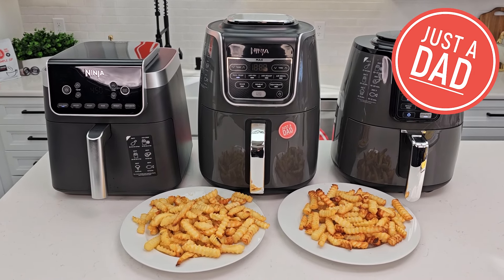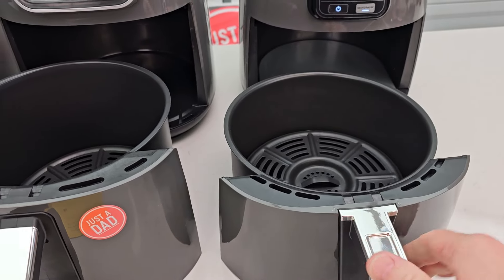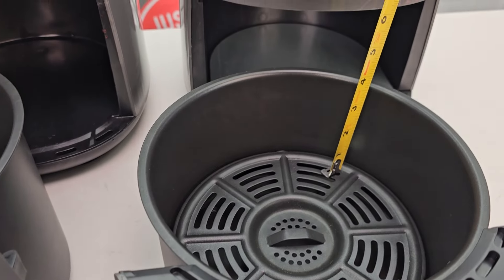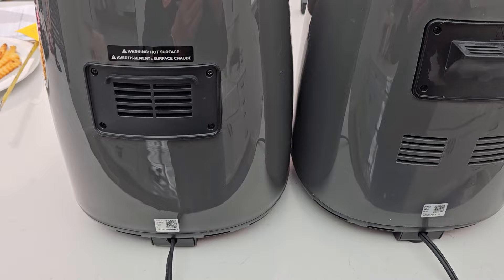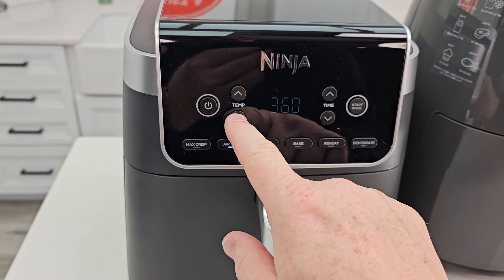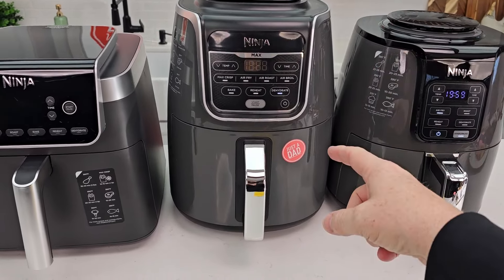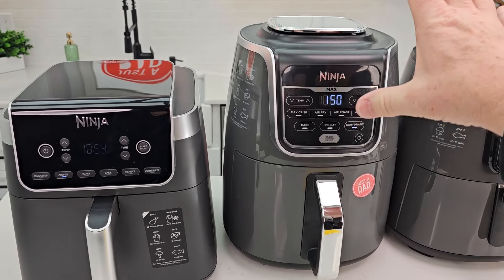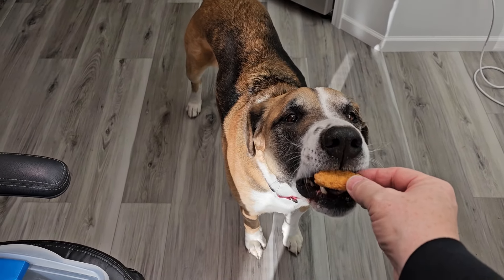3 Ninja Air Fryer COMPARISON: Pro XL, Max XL, AF101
Ninja AF101 Air Fryer that Crisps, Roasts, Reheats, & Dehydrates, for Quick, Easy Meals, 4 Quart Capacity (paid link) walmartpartner Ninja AF161 Max XL Air Fryer that Cooks, Crisps, Roasts, Bakes, Reheats and Dehydrates, with 5.5 Quart Capacity (paid link) walmartpartner Ninja AF181 Air Fryer Pro XL 6-in-1 with 6.5 QT Capacity, Max Crisp, Air Fry, Air Roast, Bake, Reheat, Dehydrate, Max Crisp Technology with 450F (paid link) Differences in baskets. Sizes of each basket. Features of each. Measurements of air fryers.